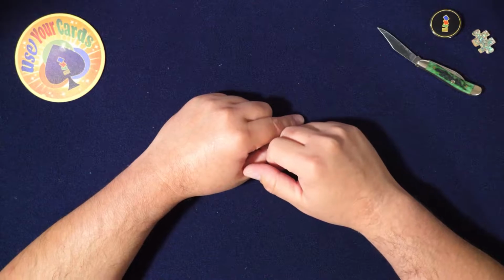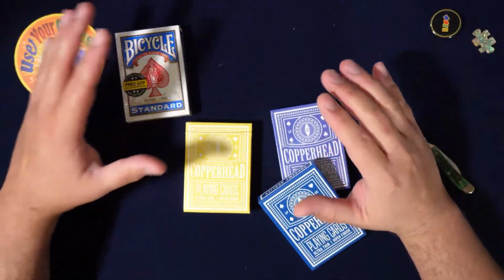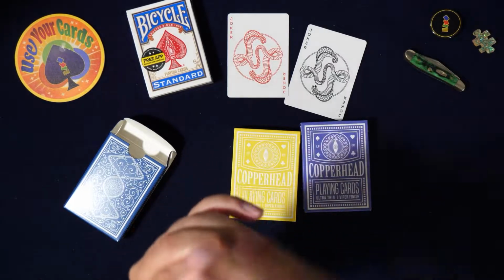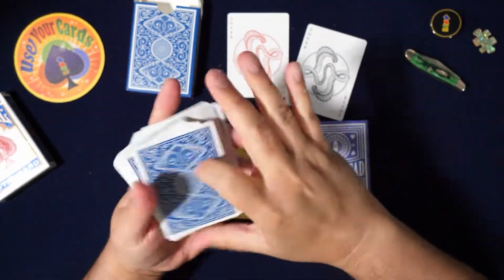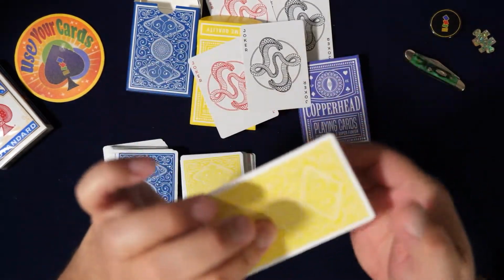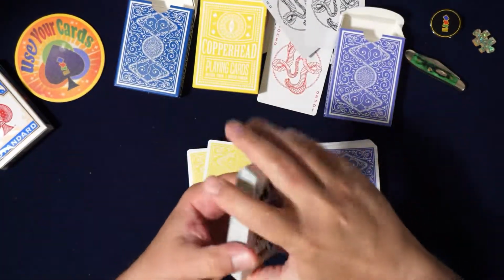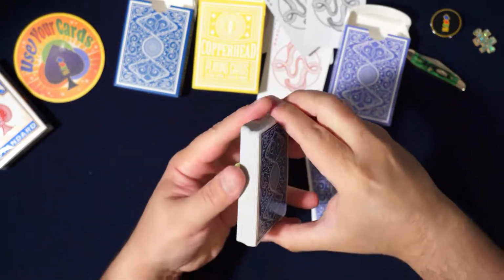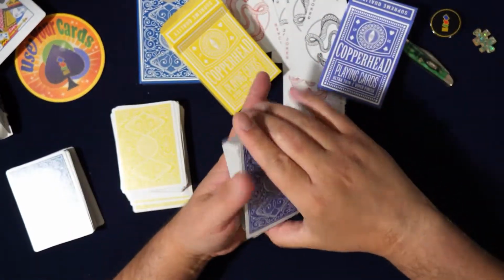Copperhead Playing Cards! How do these Legends Playing Cards handle? Any good? Let's find out!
The New Shop is Open!

I've checked out a lot of Legends Playing Cards decks but not their standard deck of playing cards. I got my hands on a few of the Copperhead decks directly from Legends Playing Cards in China. Are they good for Card Magic? Cardistry? or maybe some Poker Card Games?

Let's open some packs and check these playing cards out!

God Bless & see y'all in the next one!